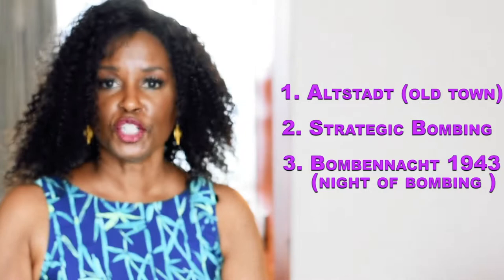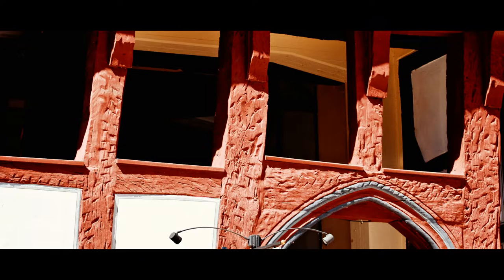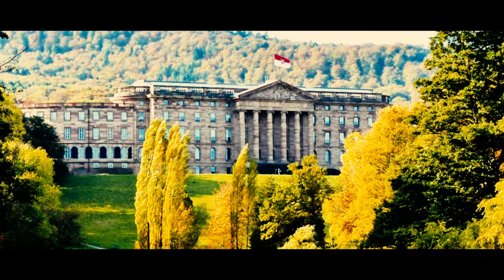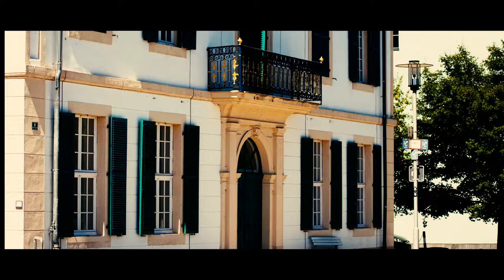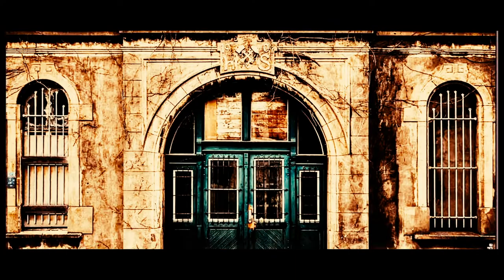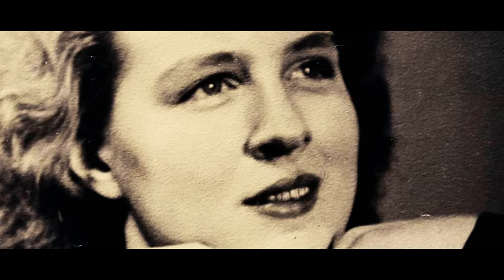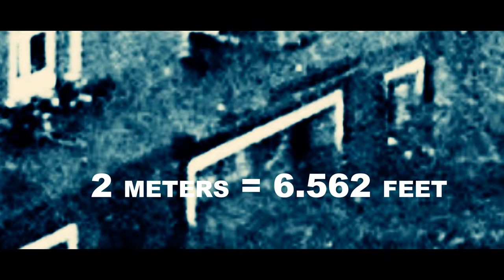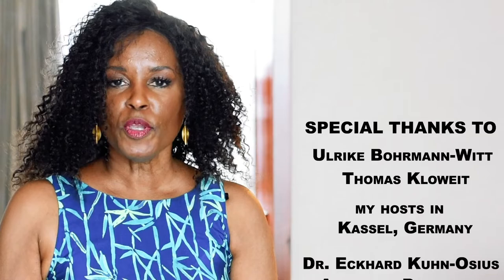Collateral Damages S2E3 - UDHR 28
Collateral damages during warfare are the inevitable injuries and deaths of civilians.   In this video, we discover the why behind the Bombing Blitz in Kassel, Germany during World War II.  Kassel a place first documented in the tenth century,  once boasted a typical old town similar to that of nearby Fritzlar, where I take you on a mini-tour so that you can get a feel for Kassel's old town before it was destroyed during Bombing blitz of World War II.  It's in Fritzlar where we discover Fachwerkhäuser, or half-timbered houses,  built with frame of wooden beams which are filled with a mixture of branches, clay and straw and then plastered over. Fachwerk is the filling between the beams.

Next, we get walk around  Kassel and learn about so of its major points of interest before taking a detour into its past.  There we meet 94-year old Gisela Baumert, an eye-witness to the Bombennacht or Bombing Night which occurred on 22 October 1943.

As a bonus, I take you on a side trip to Edersee, one of the largest  reservoirs in Germany.  Elisabeth Schieblich, 91,  grew up in Eder  along  the Fulda River, which runs  downstream to Kassel.  She  shares the adversity her experienced when was just 16 years old.  It is through her story that we learn how what happen what happened in Eder significantly impacted Kassel.

This video illustrates UDHR Article 28  Right to to a social and international order:  Everyone is entitled to a social and international order in which the rights and freedoms set forth in this Declaration can be fully realized..

For All It Was Worth: A Memoir of Hitler's Germany - Before, During and After WWII (20th Century Memoirs) by Bernhard R. Teicher

Schindler's List by Thomas Keneally

The Diary of a Young Girl by Anne Frank

RELATED
Destined to Witness: Growing Up Black in Nazi Germany by Hans J. Massaquoi

Germany's Black Holocaust: 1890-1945: Details Never Before Revealed! by Firpo Carr

My Grandfather Would Have Shot Me: A Black Woman Discovers Her Family's Nazi Past

Music
Fashion Modern Hip Hop by NeoCortex @ AudioJungle
Under the Gun by Doug Maxwell, Jimmy Fontanez
Realization by Hanu Dixit
Back to Vik by Text Me Records / Leviathe

Ulrike Bohrmann-Witt and Thomas Kloweit of Kassel, Germany.  You always go above and beyond whenever I'm in town.  Thank you for being such gracious hosts and showing me around.

Dr. Eckhard Kuhn-Osius, Kassel, Germany native, Associate Professor at City University of New York (CUNY) - Hunter College and Director of the CUNY Summer Study Abroad Program in Kassel.  Your hard work is much appreciated.  Not only do you teach German on both sides of the pond, you take your students on various tours and excursions that truly enhance to abroad experience.

Hessische Niedersächsische Allgemeine (HNA.de) without your newspaper features, my work would have been more difficult.

Janiece
Janiece Brown Spitzmueller
    Human Rights through Media